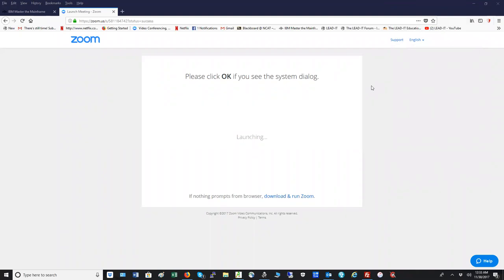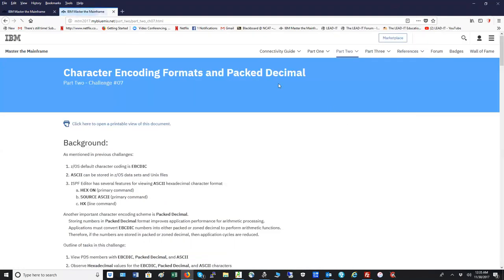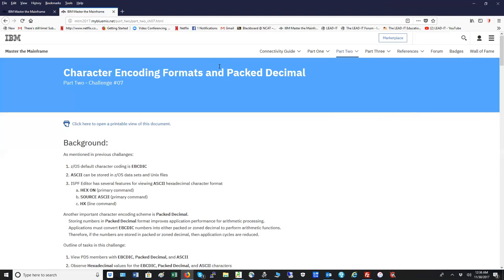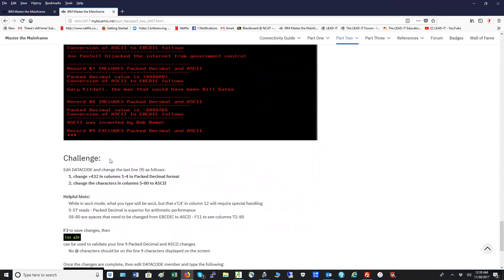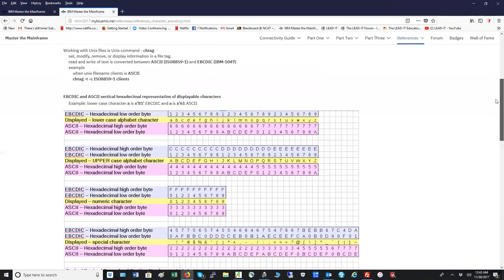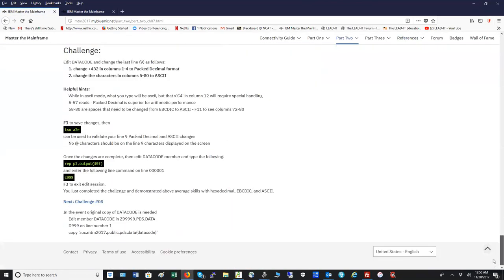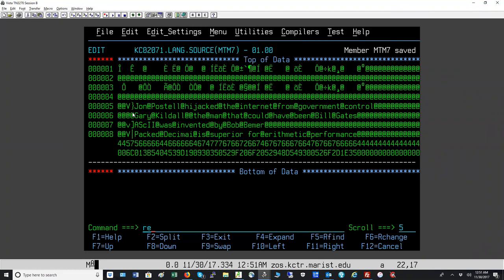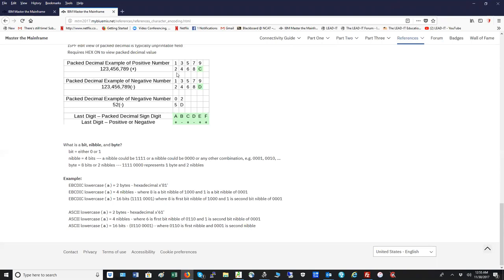Master the MaInframe Part 2, Challenge 7